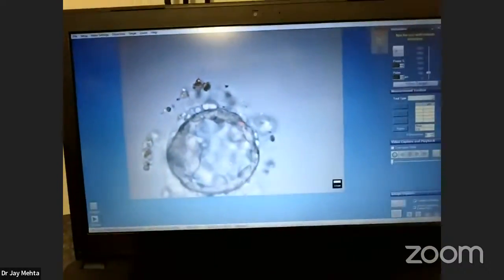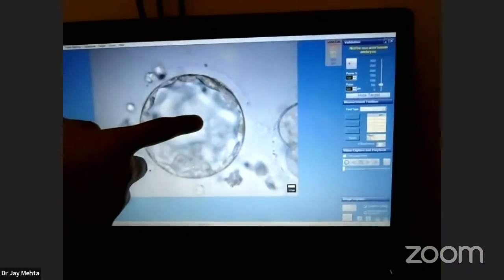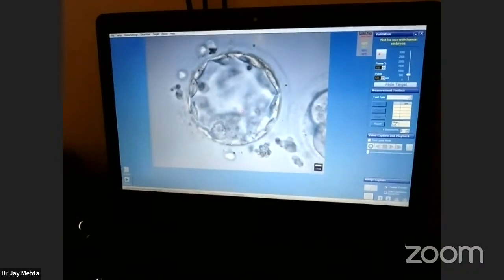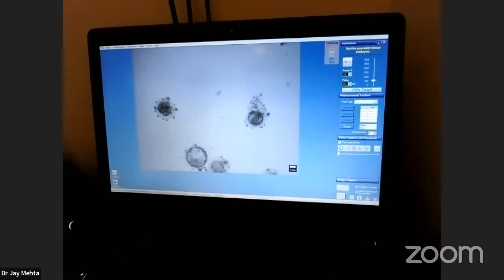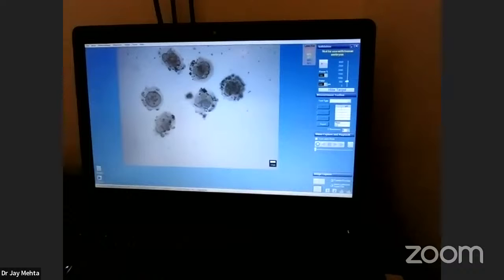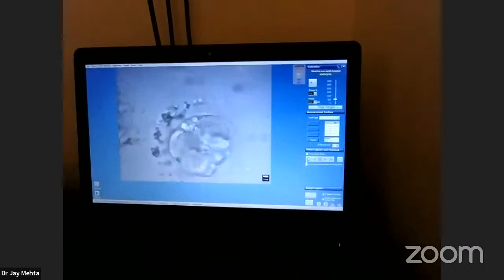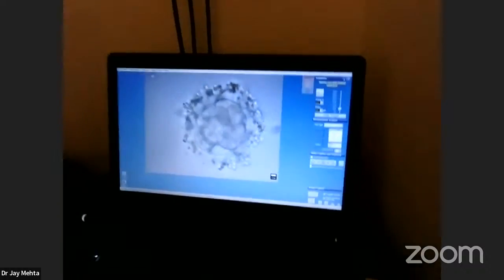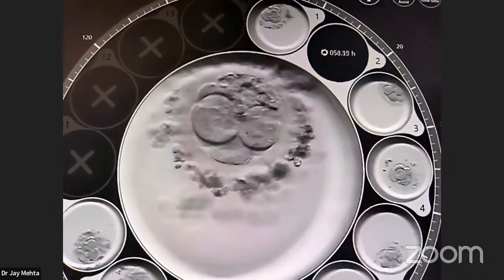Fertility Masterclass 33 - Embryo Grading for Clinicians | Day 3 vs Day 5 Embryo| Time Lapse Imaging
Welcome to an informative session of our Fertility Masterclass series! In this episode, we are honored to have Dr. Jay Mehta, a distinguished expert in reproductive medicine, provide valuable insights on "Embryo Grading for Clinicians." This session will delve into the differentiation between Day 3 and Day 5 embryos and the role of time-lapse imaging in this evaluation process.

Understanding embryo grading is critical for healthcare professionals in reproductive medicine, and Dr. Mehta will shed light on this complex subject.

Key takeaways from this masterclass:
Learn the principles of embryo grading and its significance in fertility treatment.
Explore the differences between Day 3 and Day 5 embryos and the decision-making process.
Understand the role of time-lapse imaging in embryo assessment and selection.
Gain insights into optimizing embryo selection for better IVF success rates.

Whether you are a healthcare professional seeking to deepen your knowledge or an individual considering fertility treatments, this masterclass offers invaluable information that can make a significant impact on your fertility journey.

Join us for an enlightening discussion that can empower you with the knowledge and confidence to navigate embryo grading effectively. Your path to fertility success begins here!